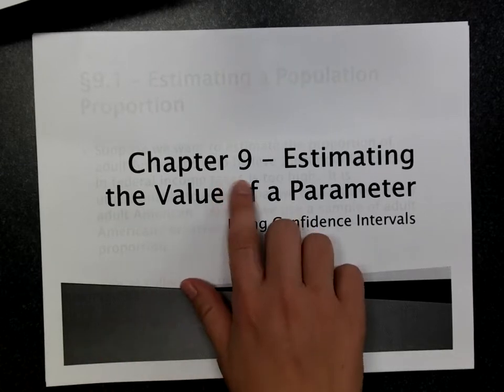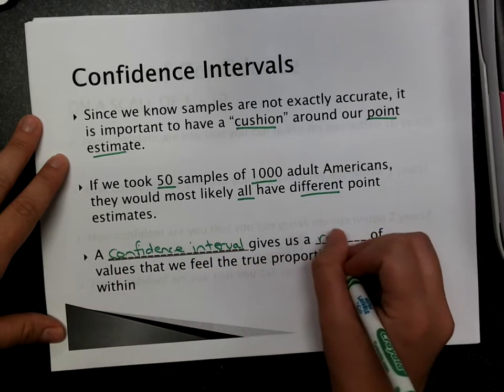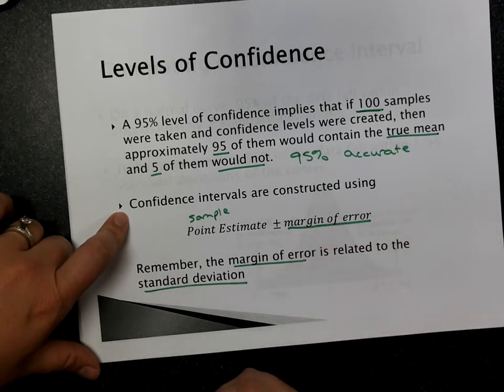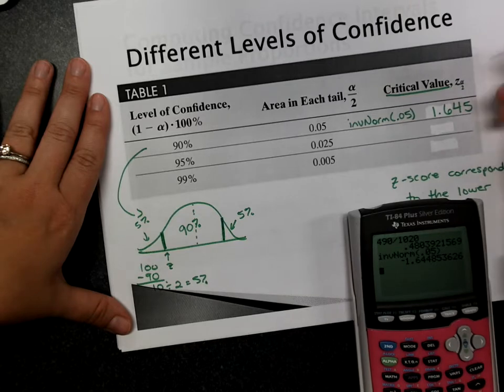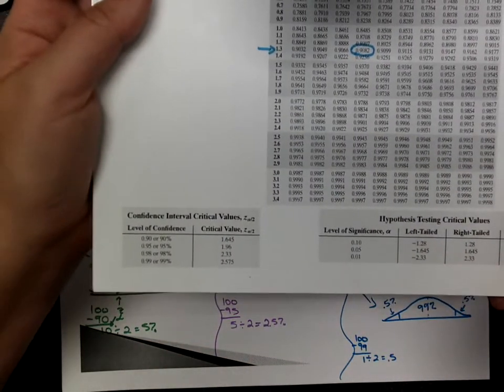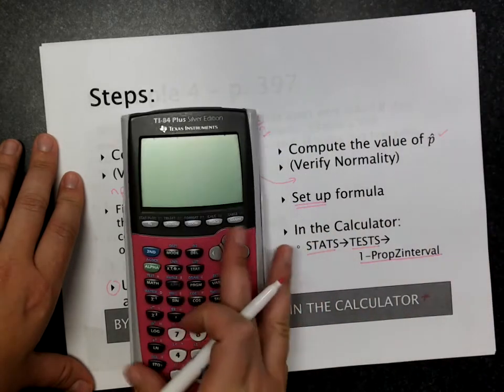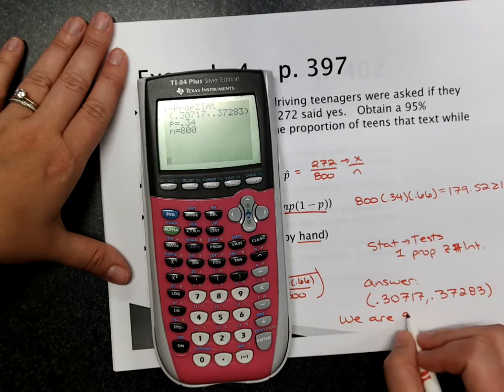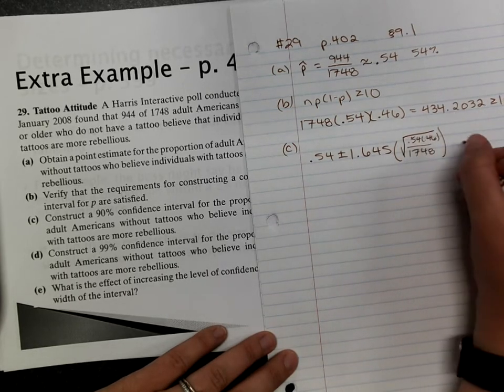1342 Chapter 9 Videos 001